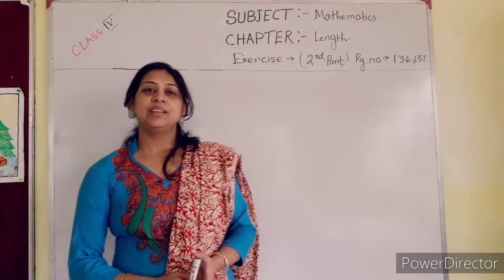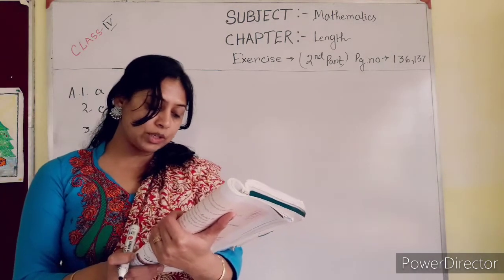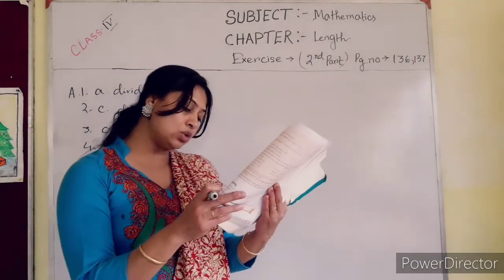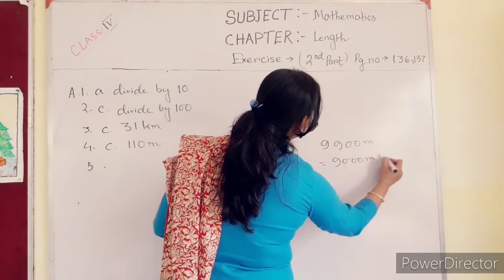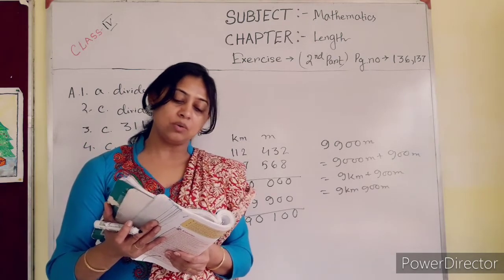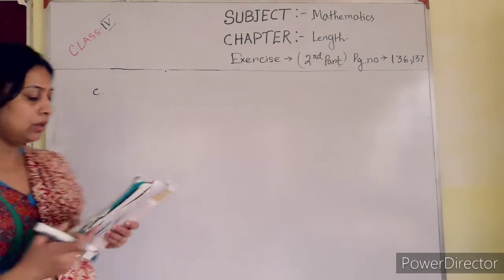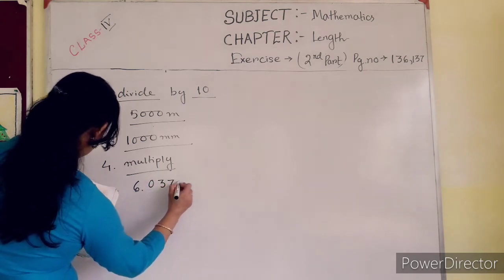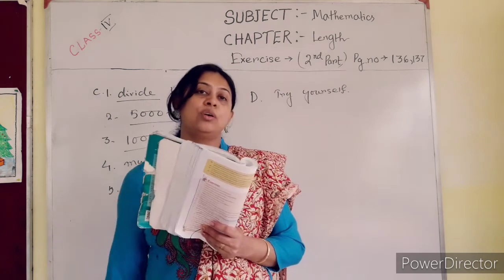Class 4 Mathematics (chap- Length) exercise 2nd part